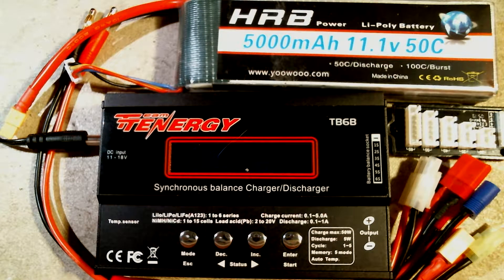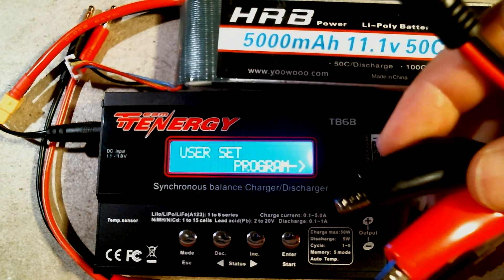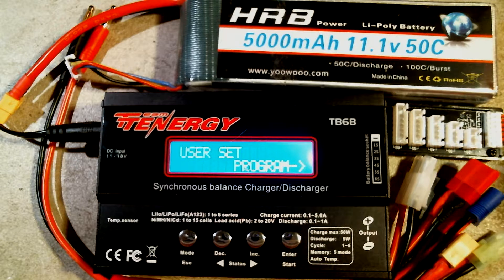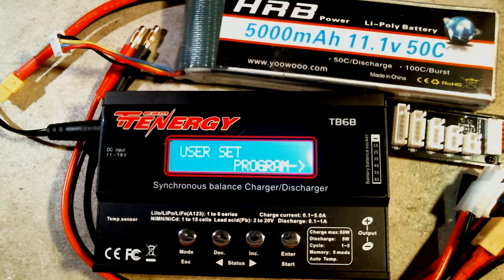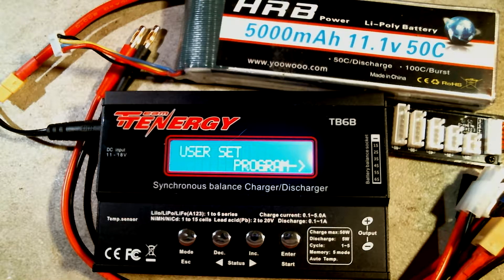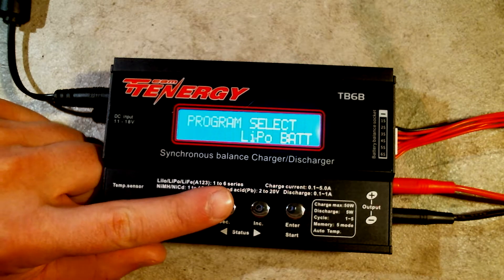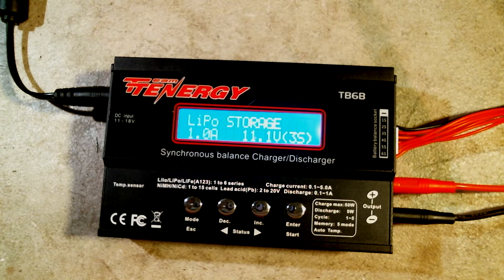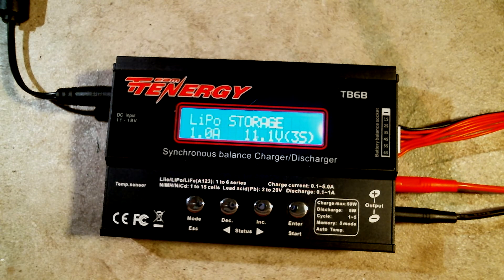How to Charge LiPo Batteries Using a 4-Button Chrager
In this video we will be demonstrating how to charge Lithium Polymer (LiPo) batteries using the various types of charging that should be available on most 4-button chargers such as normal charge, balance charge, fast charge, and storage charge.

We also briefly discuss some things that should be taken into consideration when purchasing a 4-button charger such as the charge rating, the power rating, the types of batteries and cell counts it supports, balancing features, important safety features, etc.

We also discuss the relationship between the current rating of a charger, the power rating of a charger, and the voltage of a battery, and understanding this relationship is key to being able to determine the type of charger you should purchase.